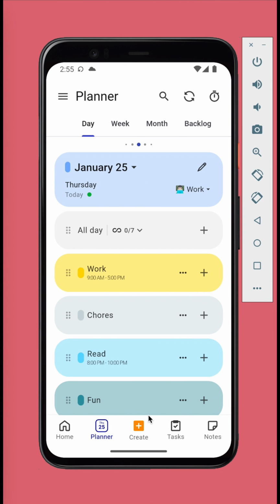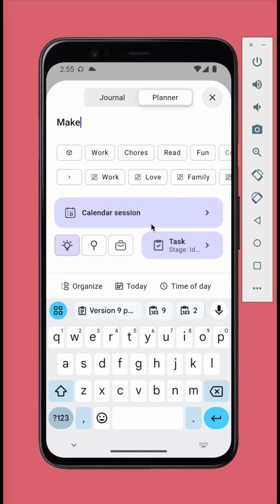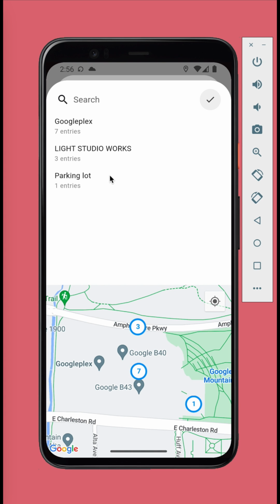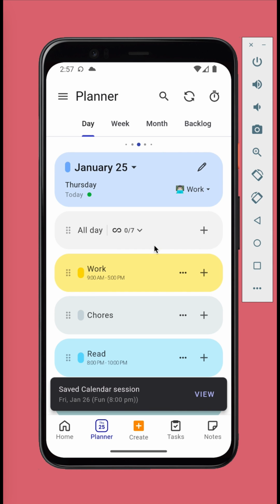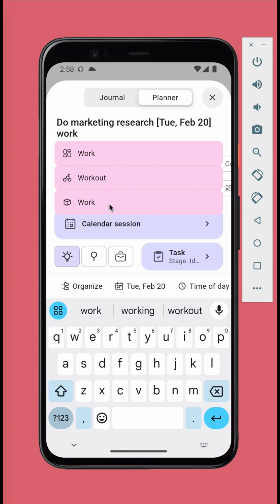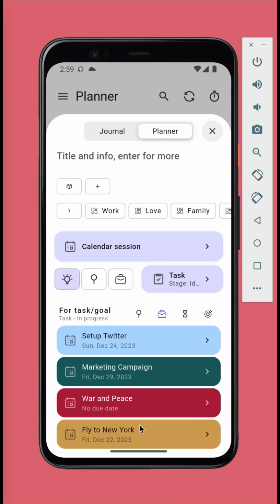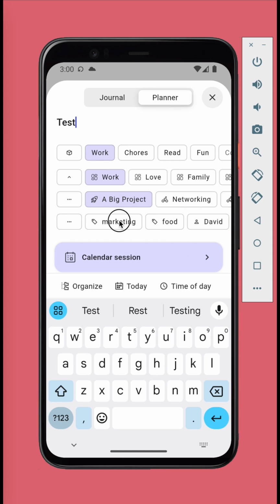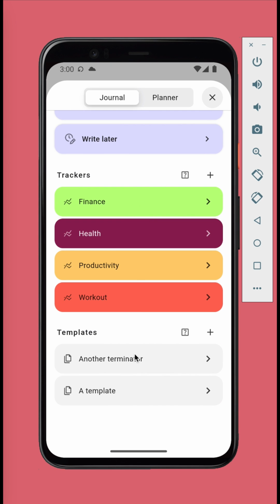Journal it! 9.2: new tasks capturing with Natural Language Processing